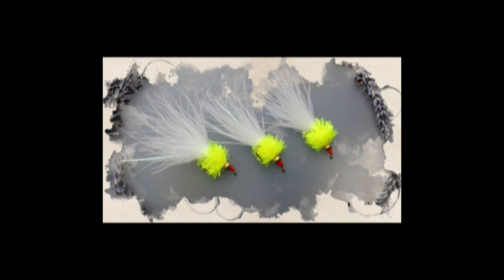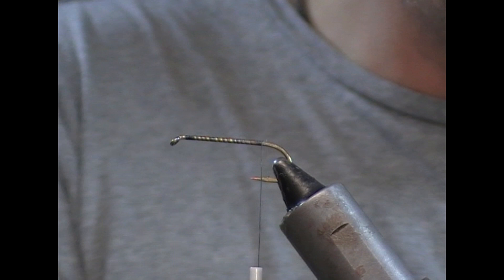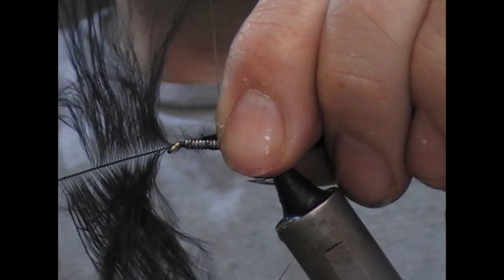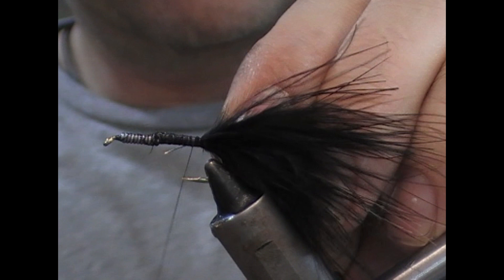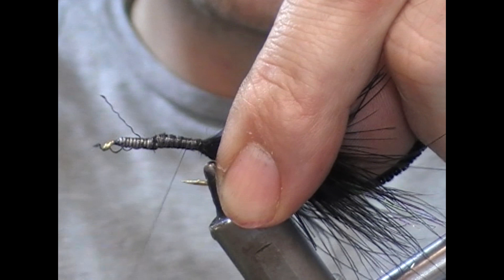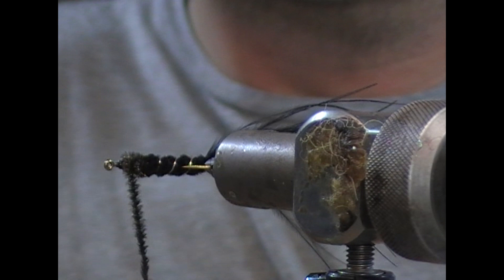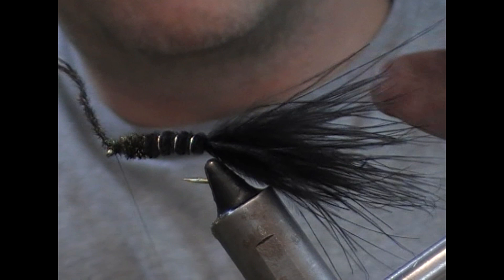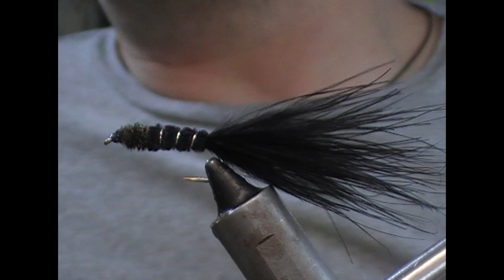FLY TYING THE BLACK DOG NOBBLER WITH RYAN HOUSTON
@RyanHoustonflytying TIES A BLACK VERSION OF THE DOG NOBBLER TROUT LURE